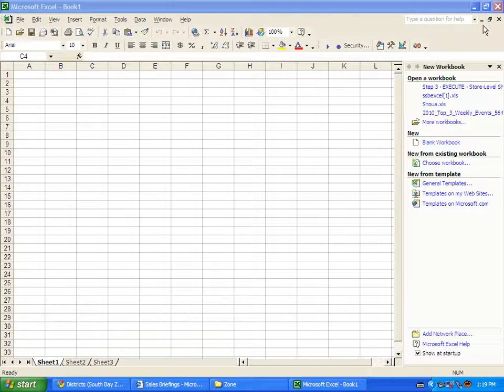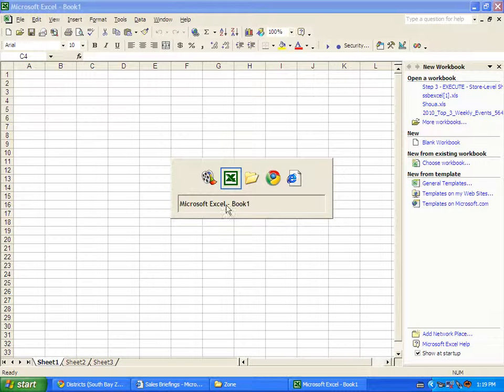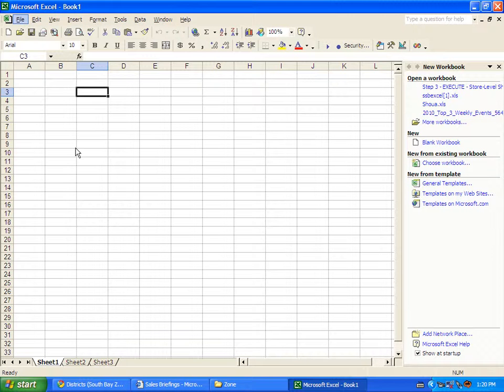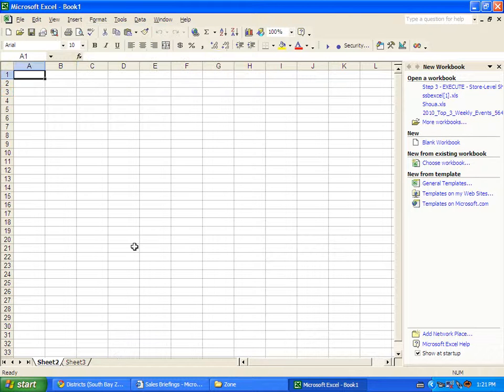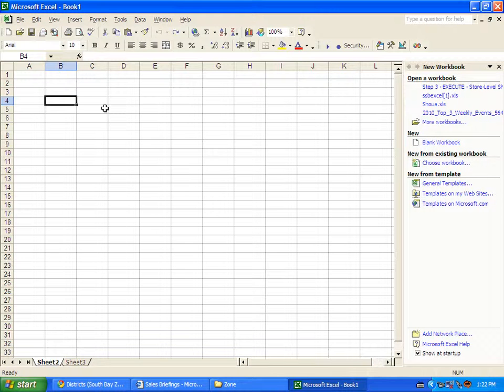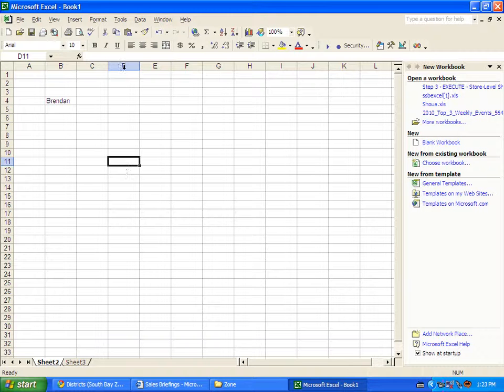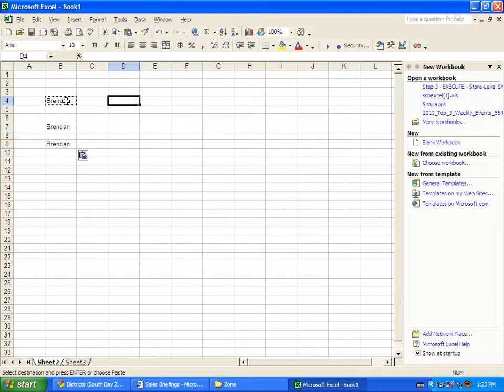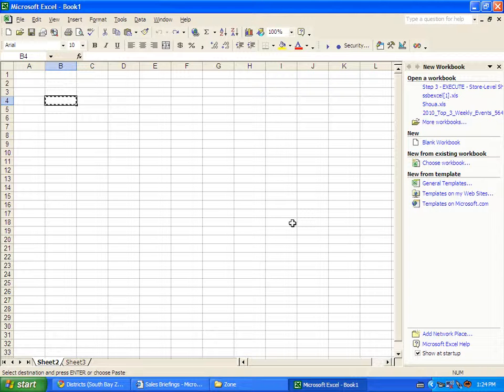Best 4 Keyboard Shortcuts 2010 08 06, 13 19 00